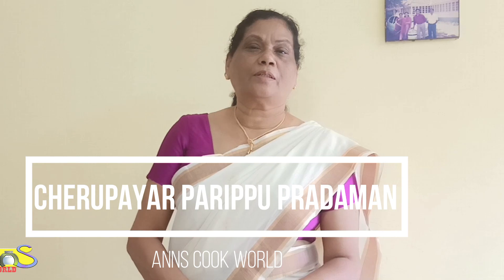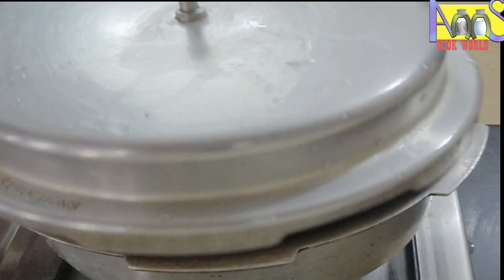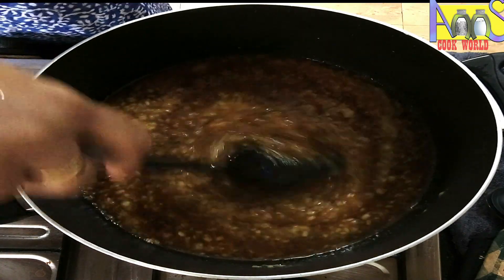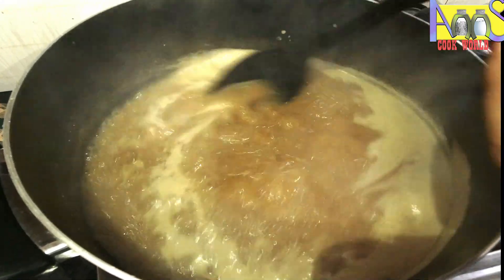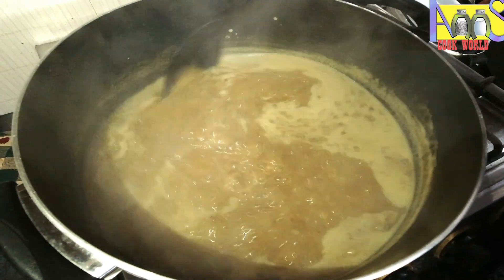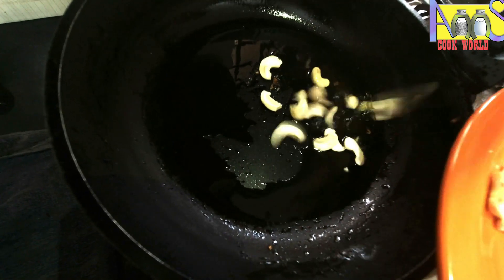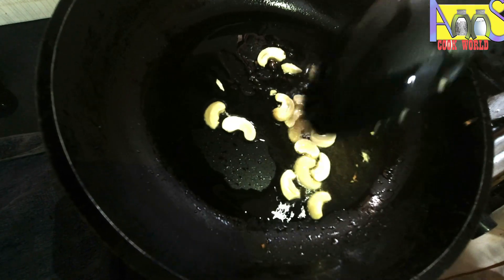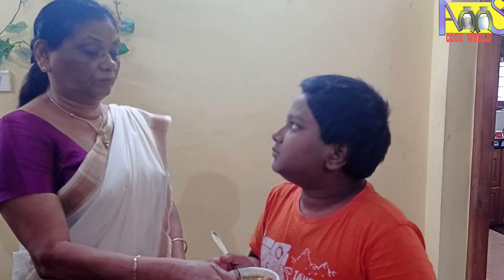ചെറു പയർ പരിപ്പ് പ്രഥമൻ/ Payasam/ Cherupayar Parippu Pradhaman/onam vishu parippu pradhaman/